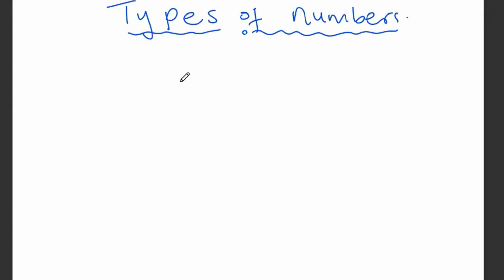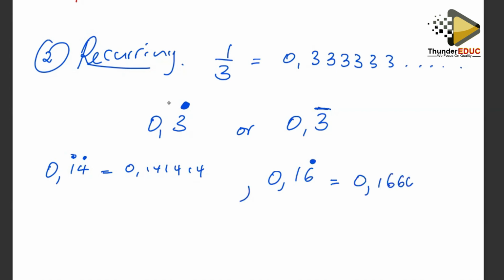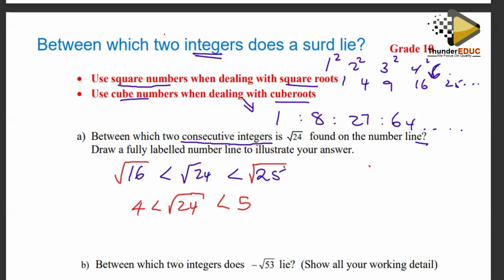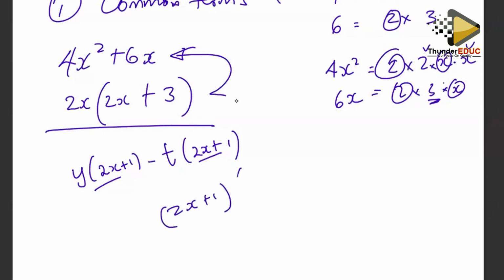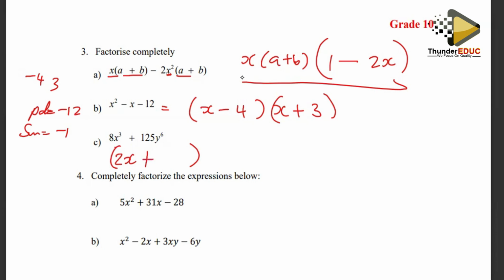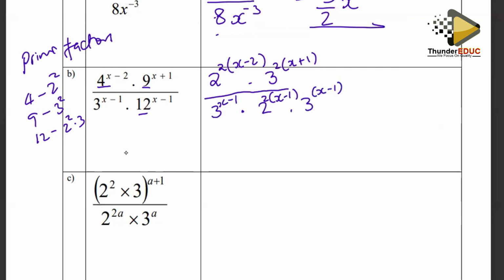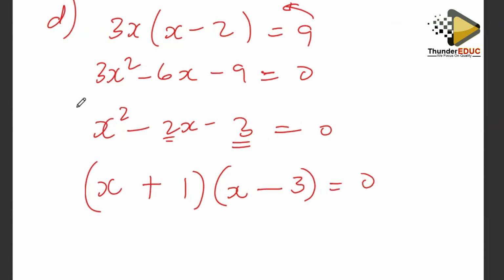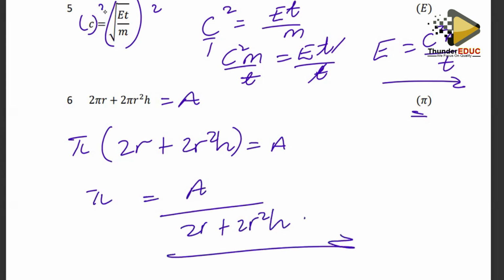MATHEMATICS GRADE 10 TERM 1 GRADE 10 MFULL TOPICS ATHERMATICS GRADE 10 THUNDEREDUC